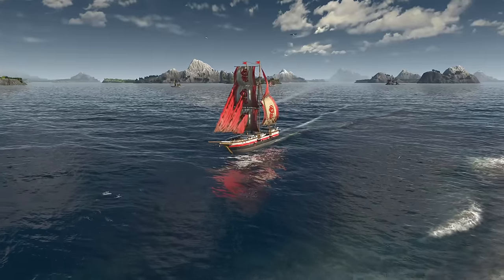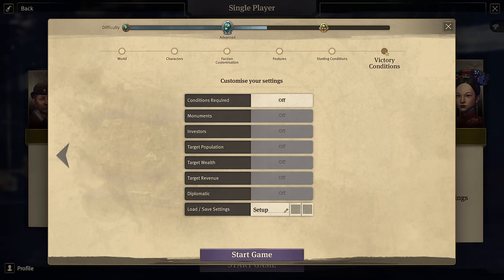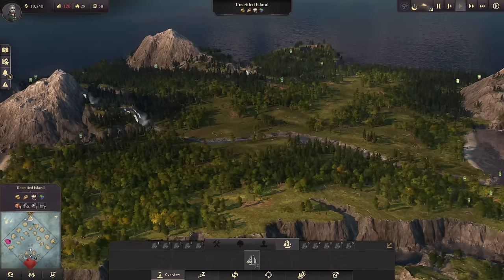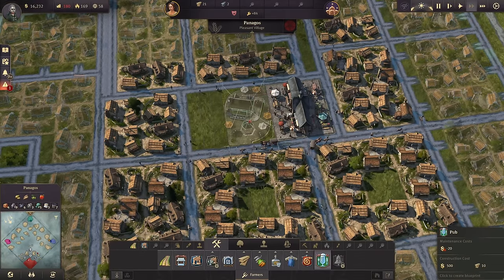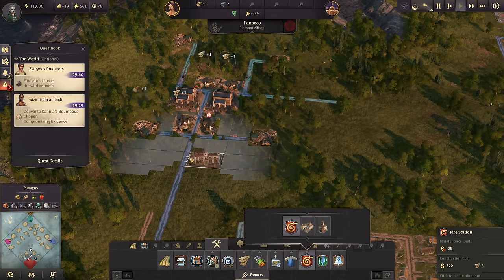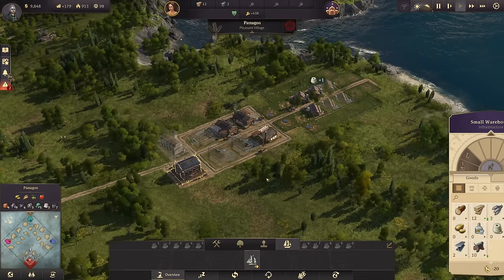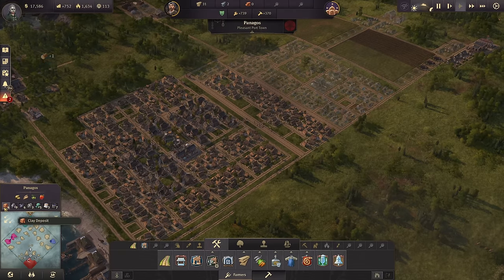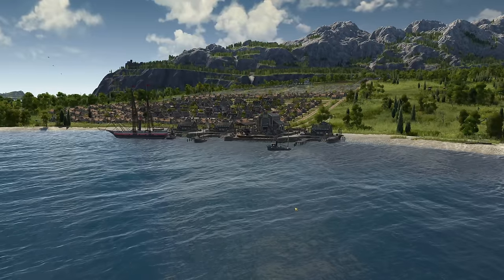A PERFECT START in Anno 1800 MEGACITY SURVIVAL - 3 V 1 & Fully Modded || Strategy Part 1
Starting A New City in Anno 1800 on the custom map Old World Blues. 3V1 Challenge while building a beautiful city with suburbs, metro system, industrial harbour and monuments!

00:00 Intro & Scope
02:40 Settings
06:00 City Foundation
13:00 First Industry
22:00 500 Inhabitants
29:00 Tier 2 Upgrade
35:00 Ore Industry